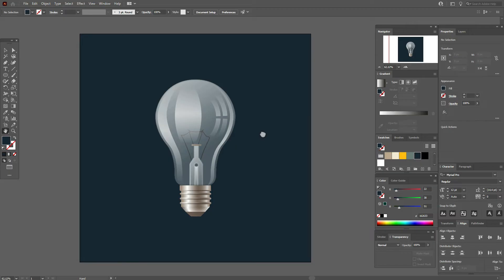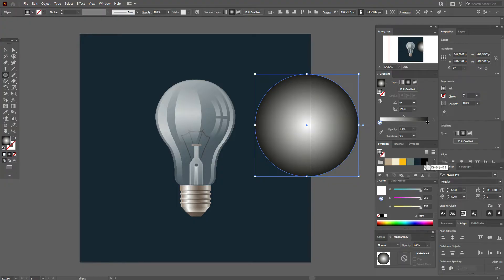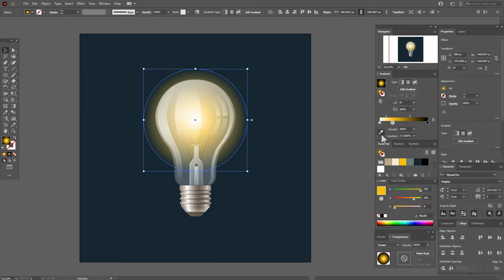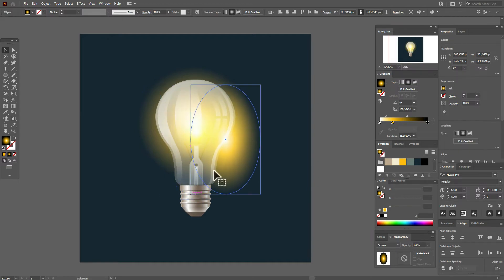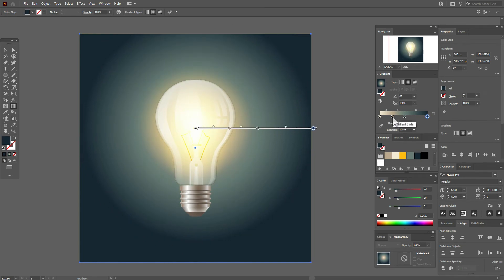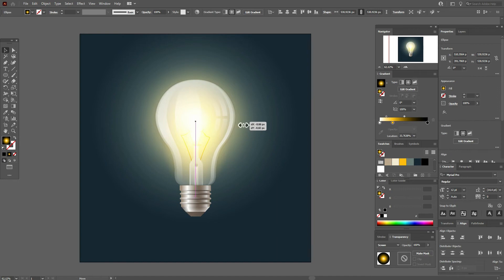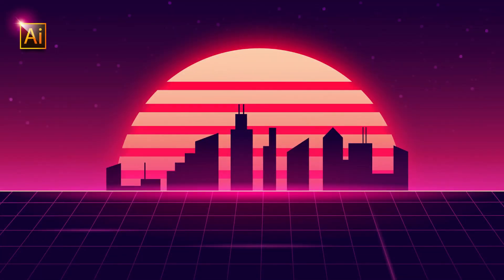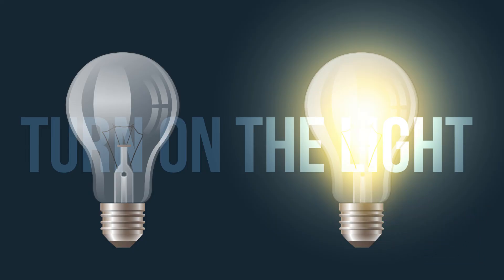How to create a GLOW EFFECT in ADOBE ILLUSTRATOR | Glowing effect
Today I'm going to show you how to create a glow effect in Adobe Illustrator.

- only about a graphic design